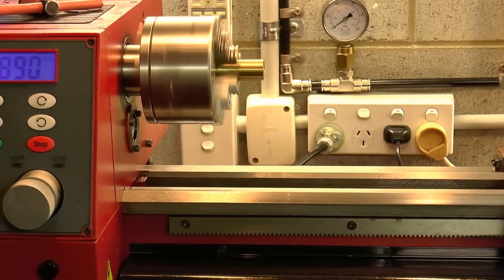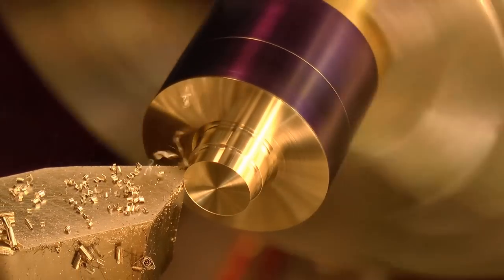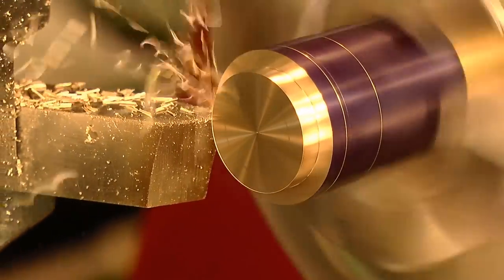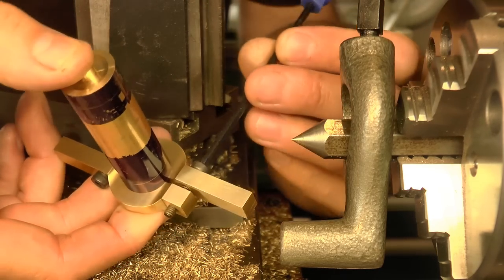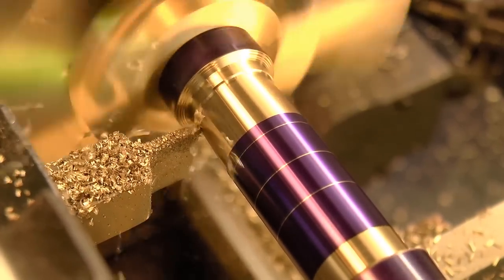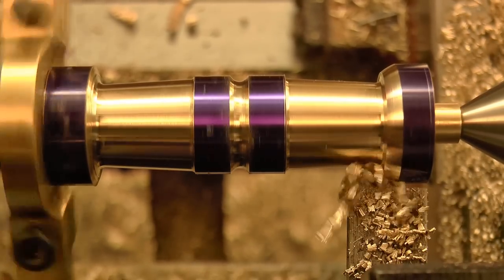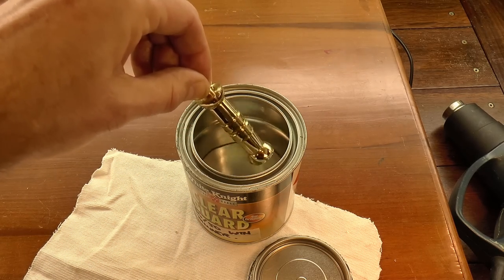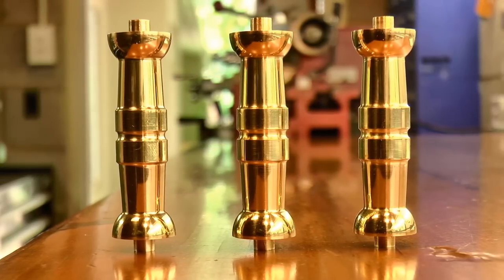Clockmaking - How To Make A Clock In The Home Machine Shop - Part 2 - Machining The Clock Pillars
In this second episode of the John Wilding Large Wheel Skeleton Clock build, I machine the 3 pillars that separate the clock frames.

Tools & Shop Products:
Anytime Tools 5 Lathe Mill CENTER DRILL

Abbreviated Transcript:

00:17 The job the pillars is to hold the frames a fixed distance apart, and also to give them some rigidity. So they're a structural thing, but they're meant to look good too. This is the profile I'm aiming for. Aside from the dimensions, I guess the main thing I want to see, is that the curves and tapers all look the same on each of the 3 pillars.
00:36 There's a few ways to make this part. For me it works best, to make the spigots first, and then finish the part between centers, that way all of the surfaces are concentric, and I can take the part out to check on it as many times as I want without introducing any errors. So I turned the first spigot to final size, and it's important that the pillars seat firmly into the plates, so the spigots are given a good undercut.
01:10 Then I drilled and tapped it for the screws. I made the center drill hole quite large, to give a good bearing surface for the 60 degree center later on. Then I marked out the dimensions for the other end, re-chucked the other way around, and then repeated the process for the other spigot.
02:09 Again I gave it a good undercut, and a generous center hole for the center to seat in later. Now I don't have a drive plate for theis lathe, so I'm going to turn a center in place from this hex bar, and then attach a driver to it instead.
02:58 I used a carrier to grip the part by the spigot, and I made this particular carrier specifically for this job. Click on the link if you want to see the video about that. So now with the part between centers, I can get on with the ornamental turning. First the center section was thinned down.
03:33 Then I marked out the end points for the tapers, and the location of the central groove. I cut the tapers using an offset on the compound of about 4 degrees.
04:31 I made a form tool for the end curves too; I didn't really like my chances of getting the curves to match by hand, so I figured a form tool would make the job easier, and honestly I don't think I would have even got close to matching the curves without it. I followed this with a bit of filing and polishing to remove the tool marks.
05:27 Then I put a very light taper on each of the spigots. This is to stop them jamming in the plates. Each spigot was given a test fit in the frames, to make sure that all was well, and then a coat of clear lacquer.
00:05:43 I'll re-do the polishing and lacquering at the end of the build. But this coat should protect the pillars from all the handling they get in the meantime. Now all three pillars must have the same shoulder length.
06:02 So I identified the shortest of the three, pushed it hard up against the chuck jaws, put in tailstock support, and then locked off the carriage.
06:20 All of this is quite important, because now I can take a fine cut across the shoulder face and know that the tool is effectively zeroed at what will be the shoulder length for all three pillars. Each of the remaining pillars is then chucked and faced in exactly the same way.
06:41 Giving three completed pillars, with exactly the same shoulder length In the next video, I'll make the washers and screws, and also assemble the frame.